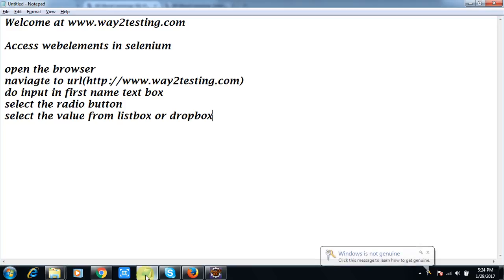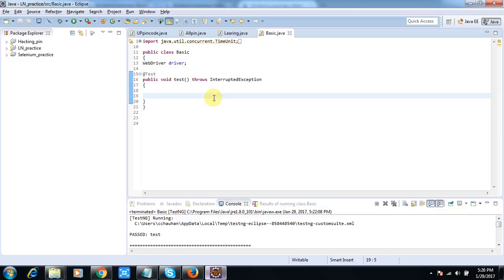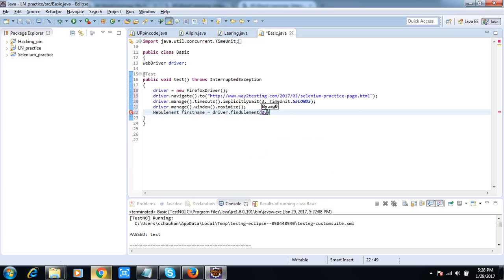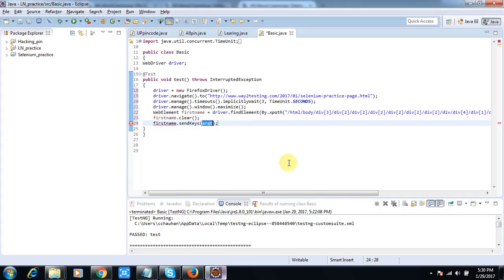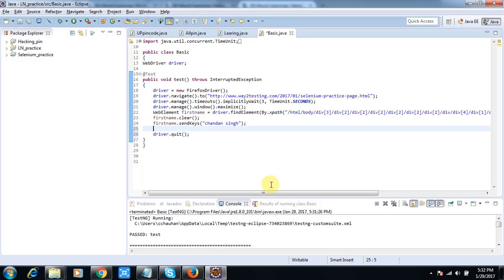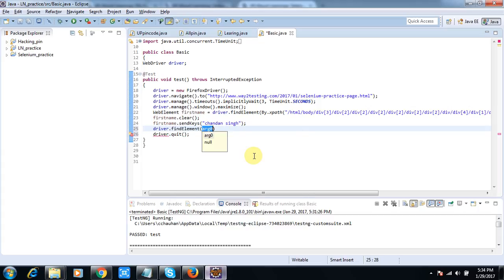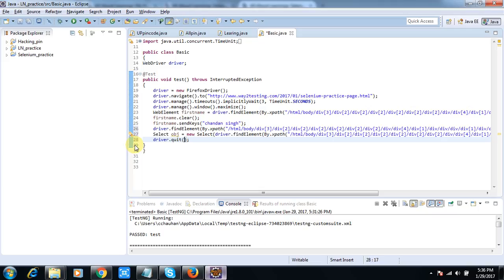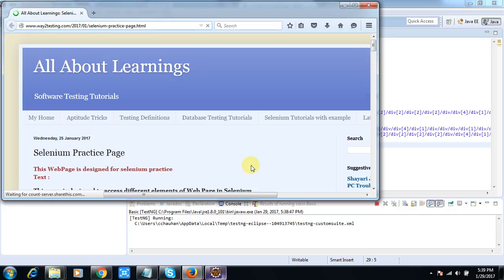Access web elements in Selenium 03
Access different web elements in selenium